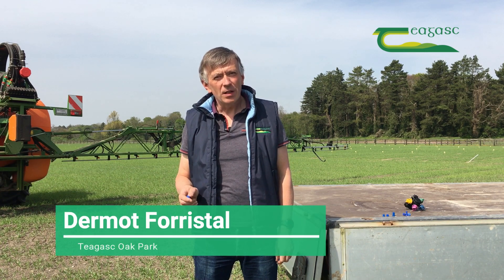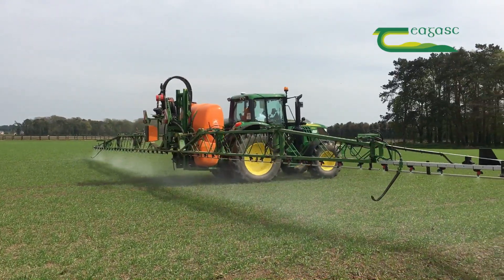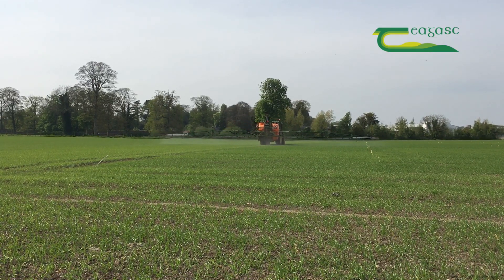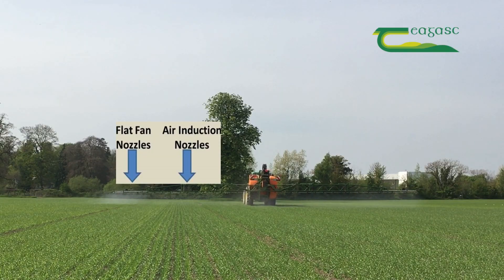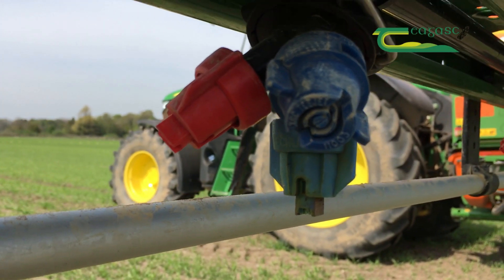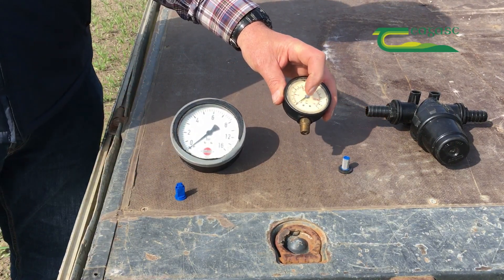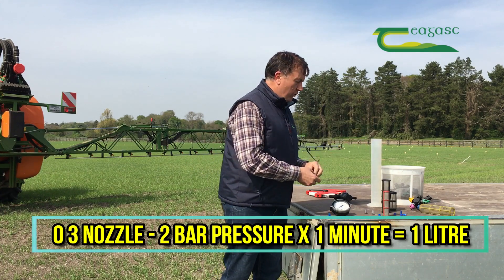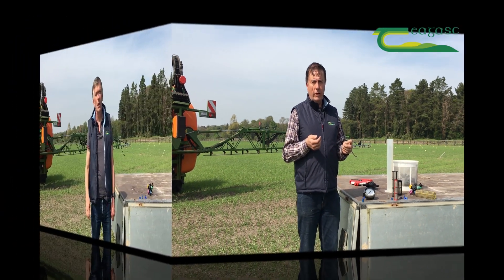Nozzle Selection and Sprayer Set Up D.Forristal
Dr. Dermot Forristal and Brendan Burke talk about the importance of nozzle selection and sprayer set up before using a crop sprayer.